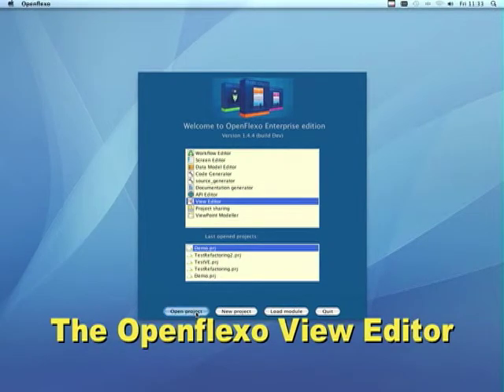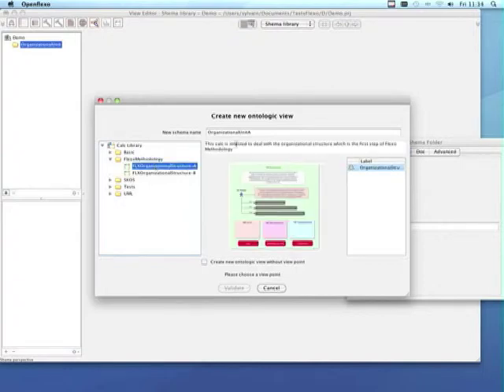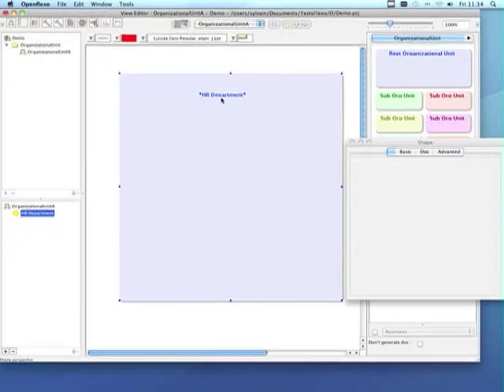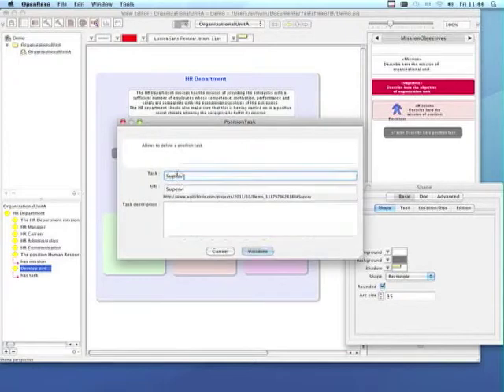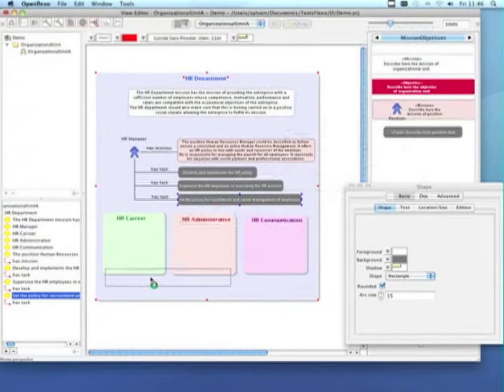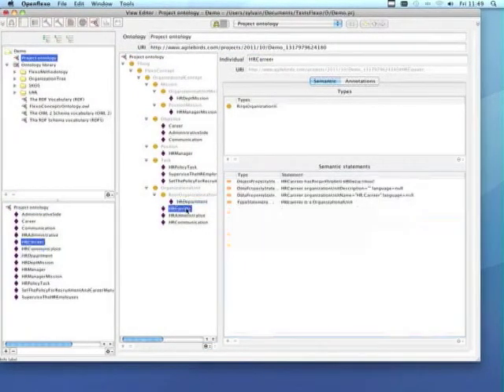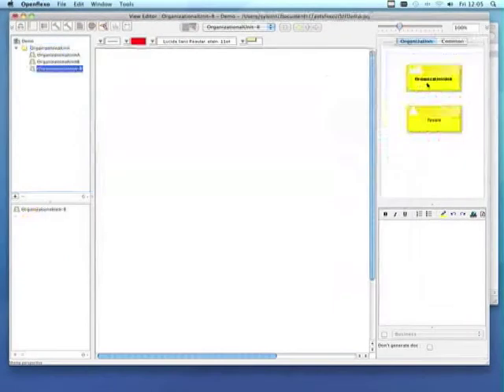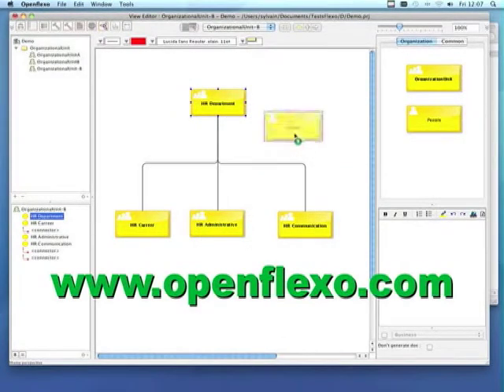Openflexo View Editor Presentation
The view editor allows the user to model Business meta data graphically from different view points.